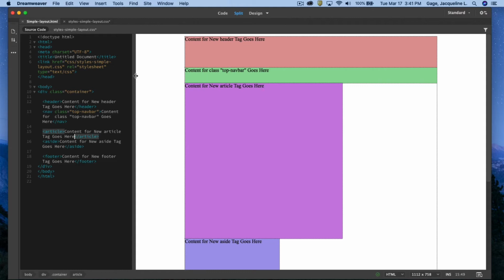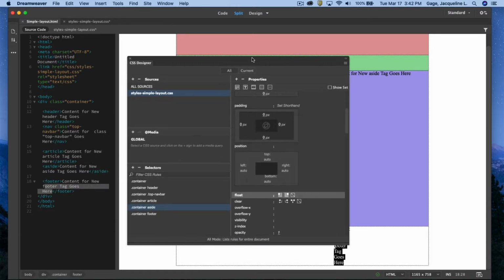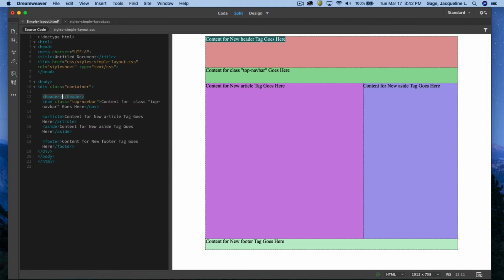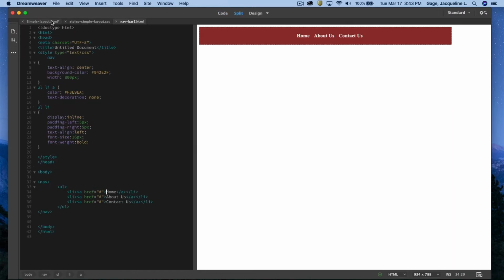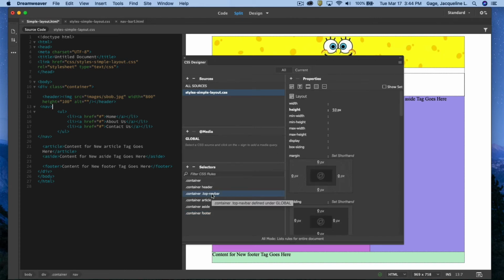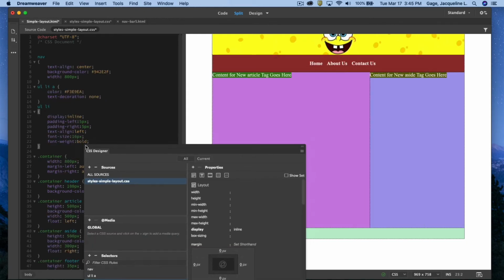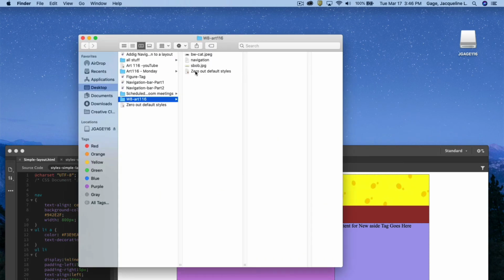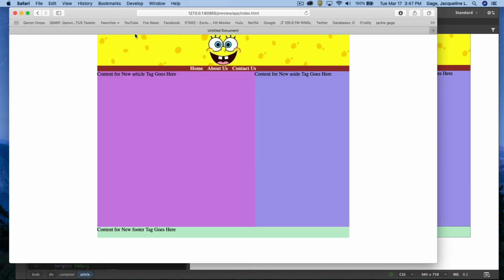Dreamweaver CC 2020 - Simple CSS layout - part 2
How to create a simple CSS layout- Part2